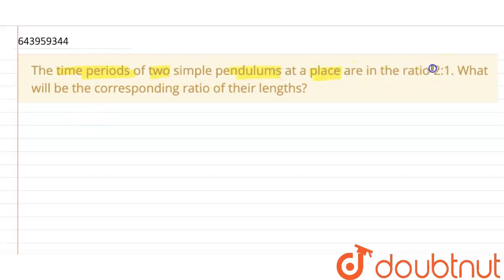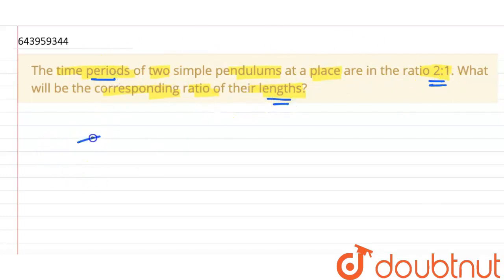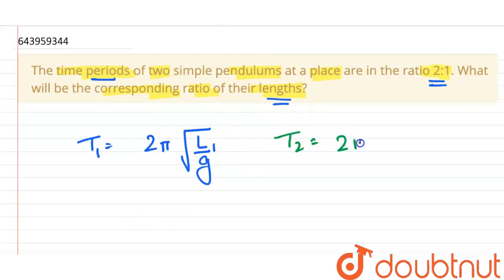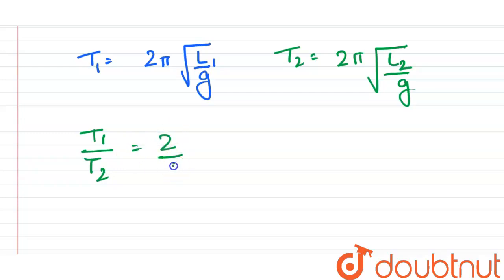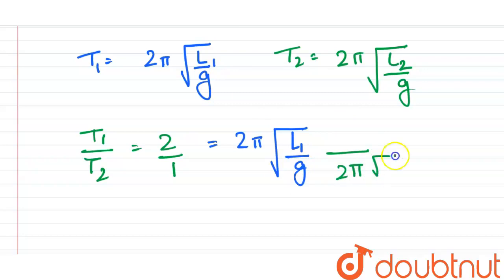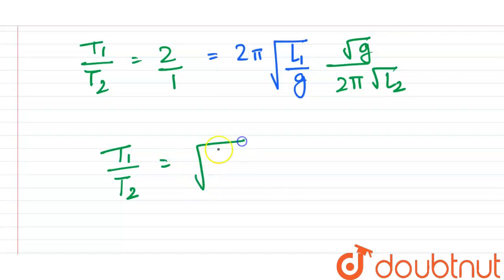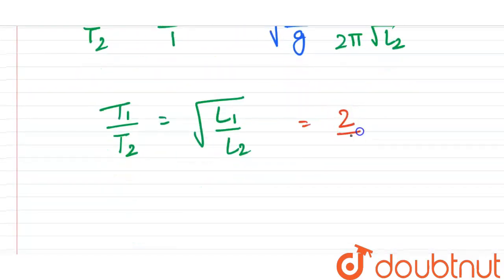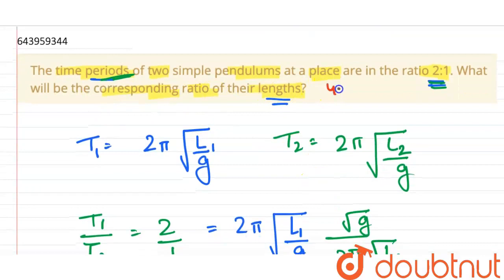The time periods of two simple pendulums at a place are in the ratio 2:1. What will be thecorres...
The time periods of two simple pendulums at a place are in the ratio 2:1. What will be thecorresponding ratio of their lengths?
Class: 9
Subject: PHYSICS
Chapter: MEASUREMENTS AND EXPERIMENTATION
Board:ICSE

👉 Have Any Query? Ask Us.